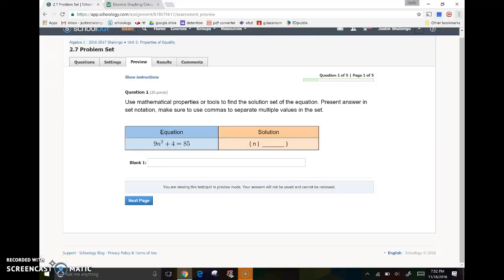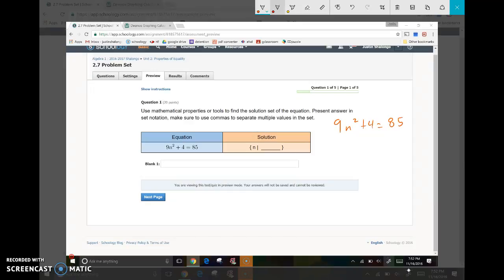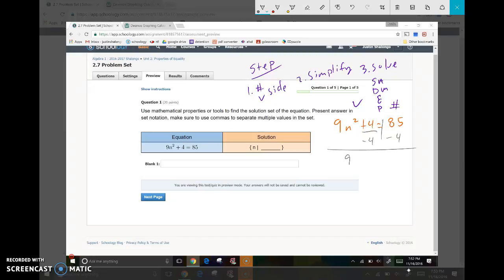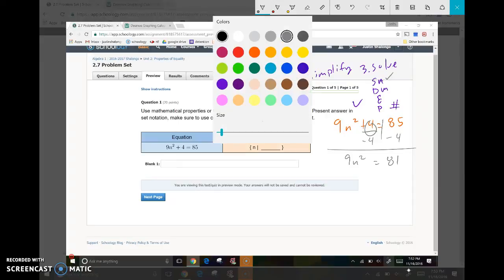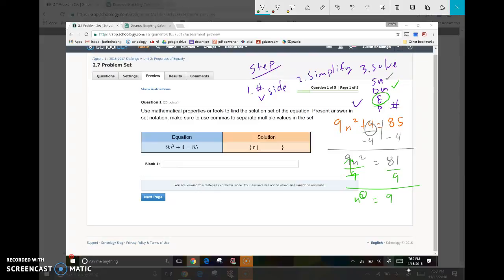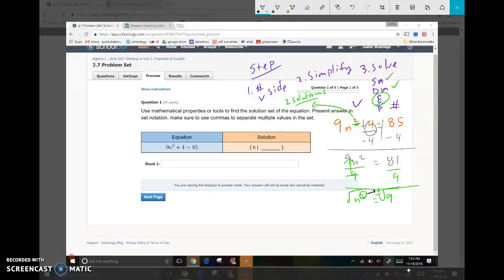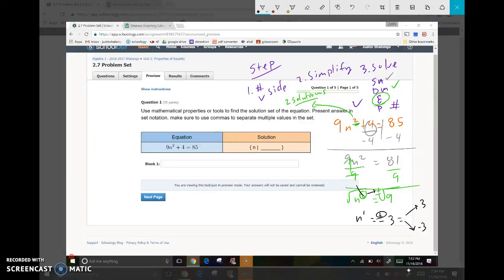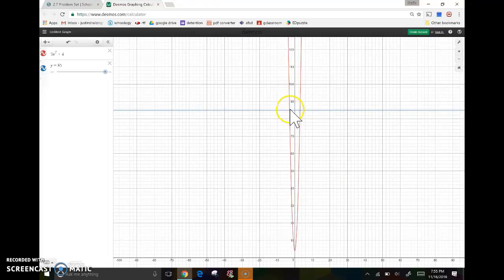How to Solve & Graph One Variable Quadratics | Algebra